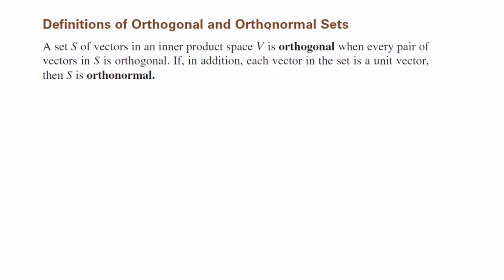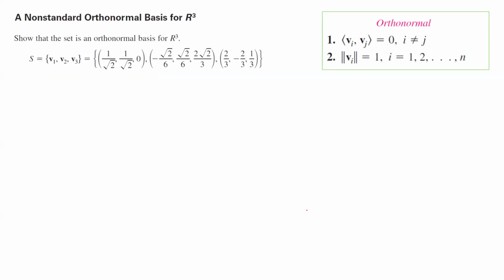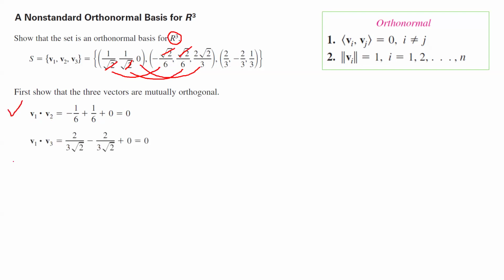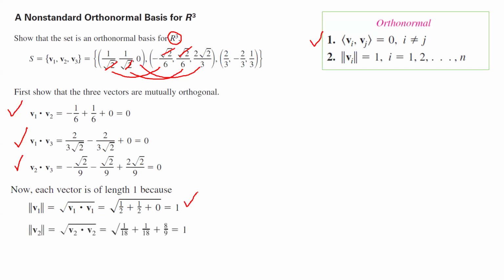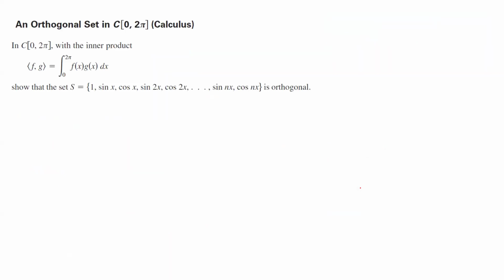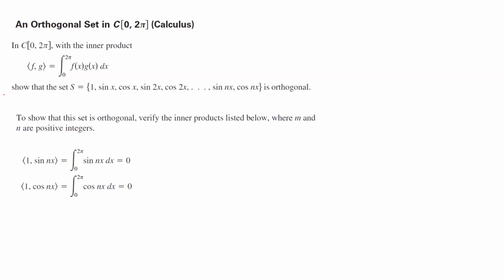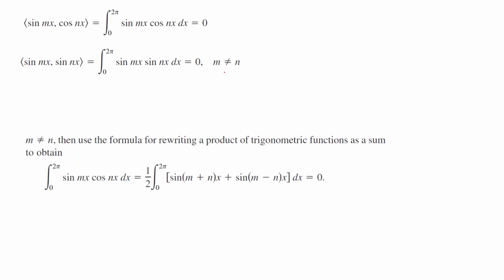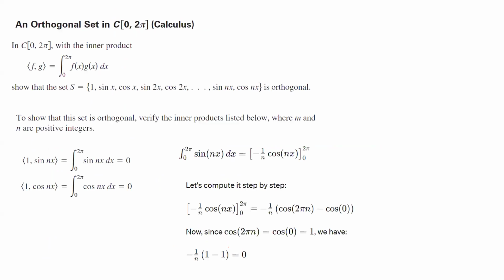Definition of Orthogonal and Orthonormal Sets and Basis